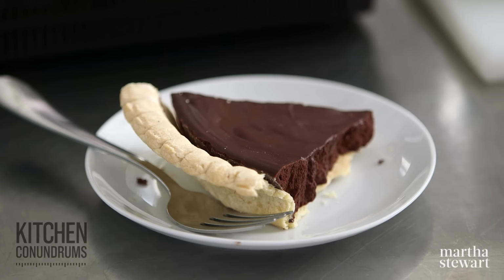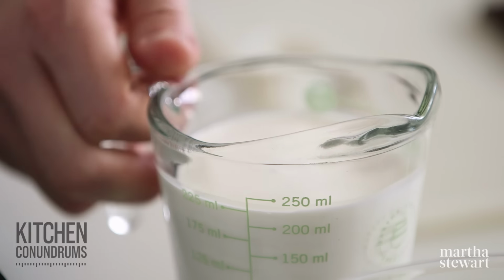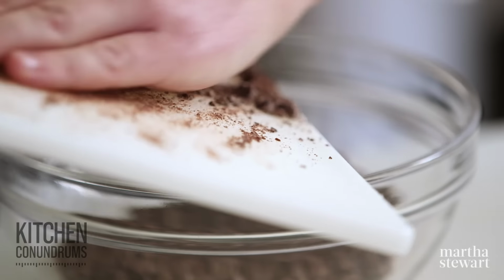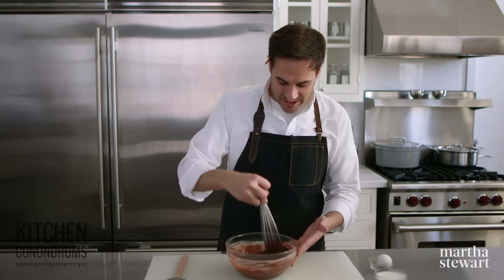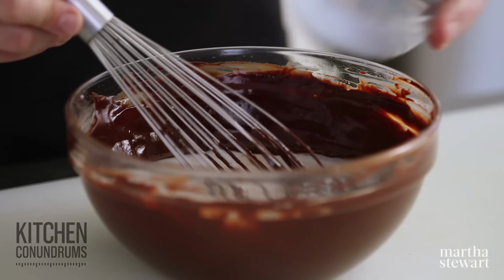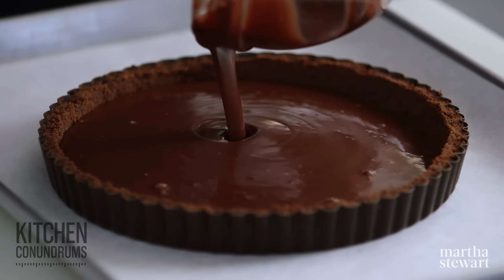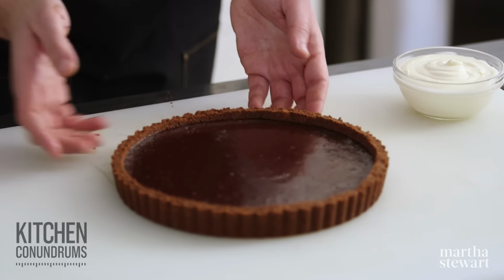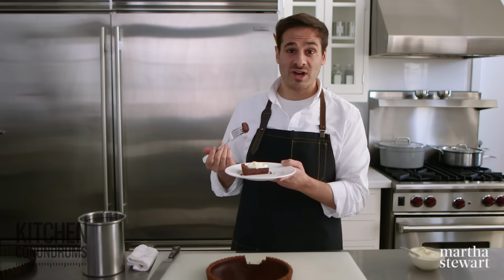Foolproof Chocolate Tart - Kitchen Conundrums with Thomas Joseph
Thomas Joseph shares a foolfproof tart recipe using a chocolate chip cookie crust made with a custard-like ganache filling.